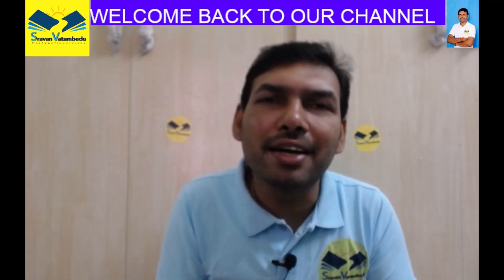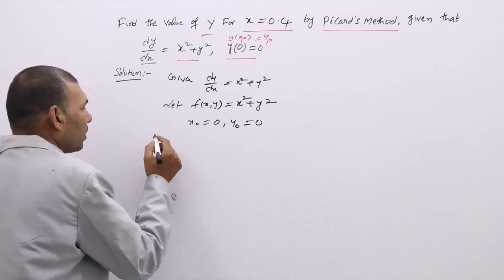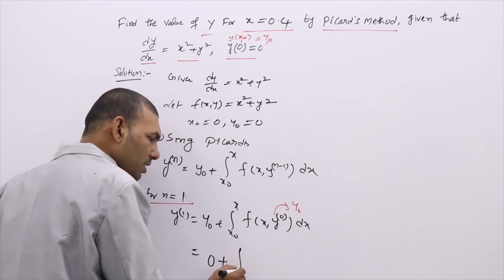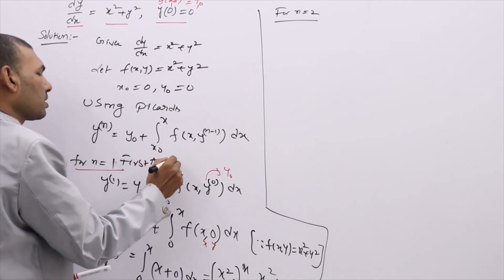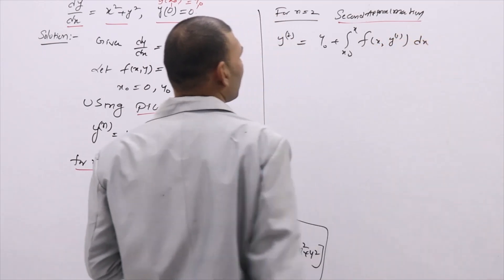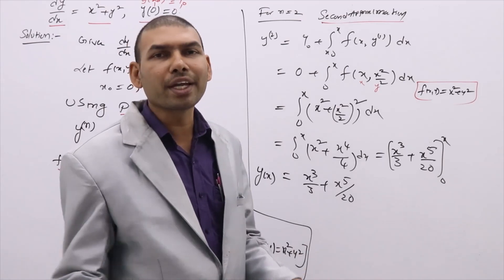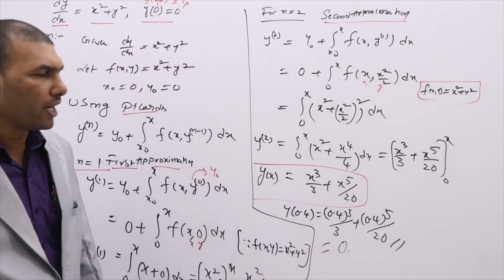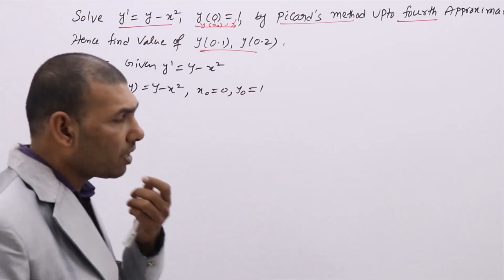Picards Method lecture-II